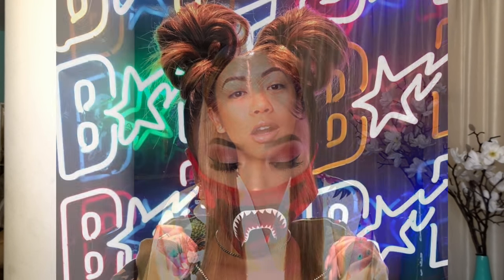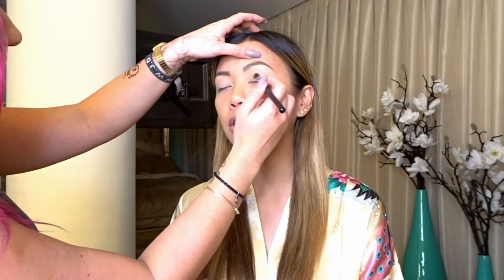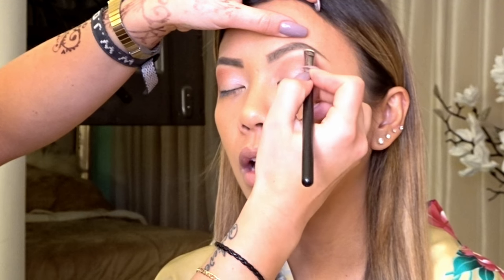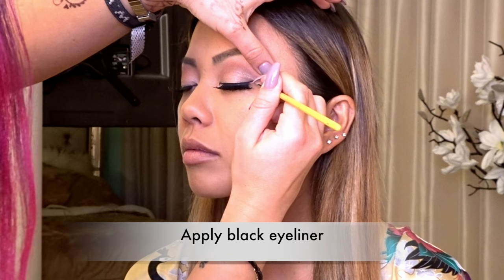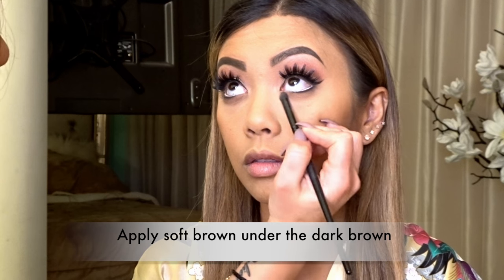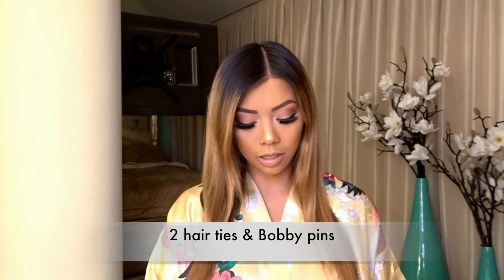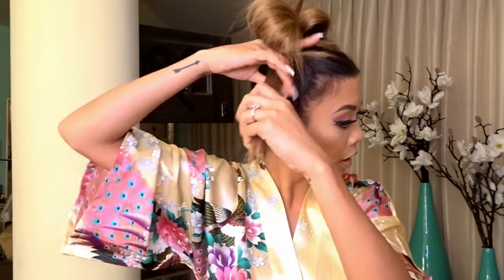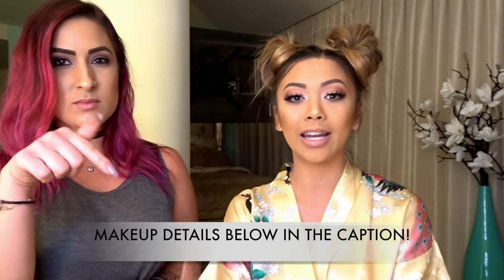HONG KONG INSPIRED LOOK TUTORIAL WITH NINASMAKEUP | LianeV Vlog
I got my friend Ninasmakeup to recreate the amazing Hong Kong eyeshadow look I had during my trip!

Start with your primer! We used Too Faced Shadow Insurance. It helps the eyeshadow last longer and gives the eyeshadow more pigment.

Next, use a light nude eyeshadow followed by a light brown in the transition crease line.

Then put on a light pink shadow across the eyelid. Follow that with a red along the transition crease line. We used NYX. Apply a light nude color under the eyebrows to blend in the red. To finish up, use a dark brown in the outside corners to give some depth! Such an awesome look!

Watch the rest of the video for how to complete the rest of the look, including the under-eye makeup and the buns! What styles do you want to see next?